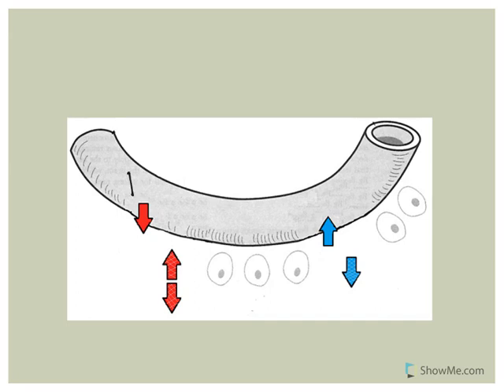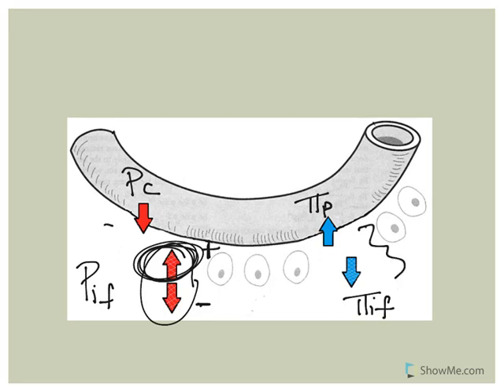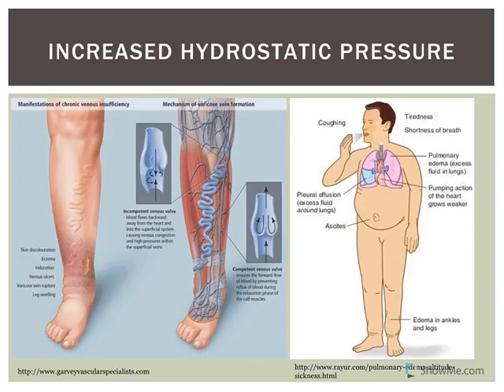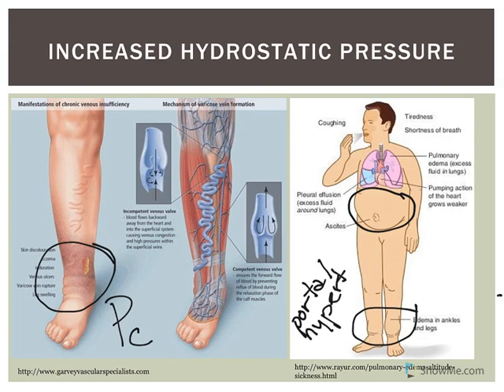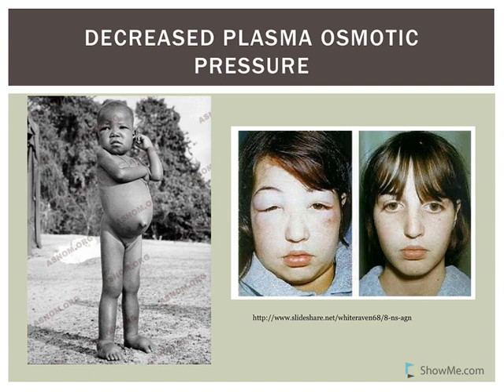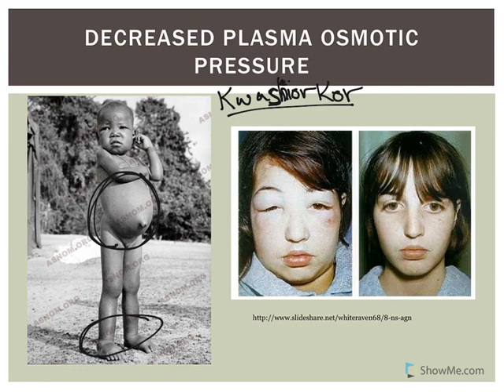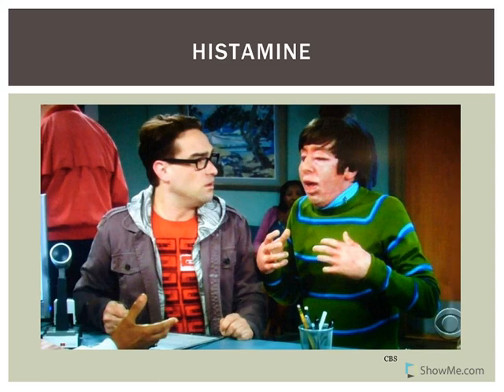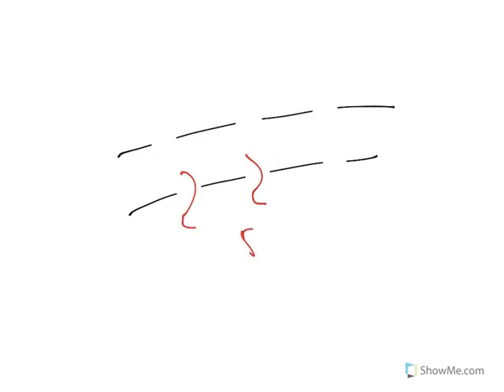Capillary Exchange and Edema